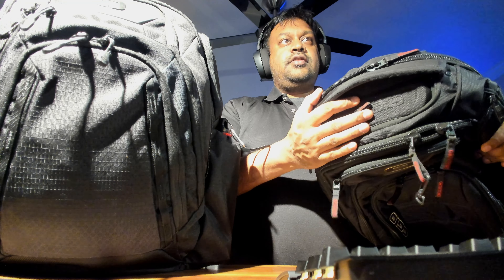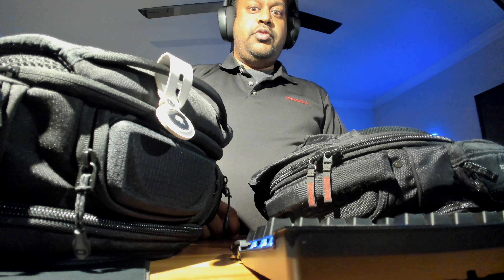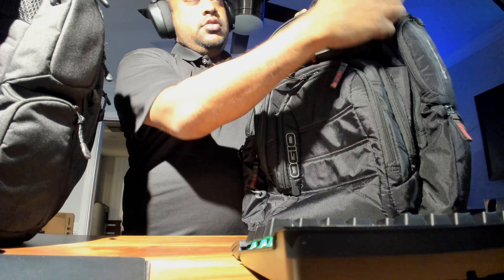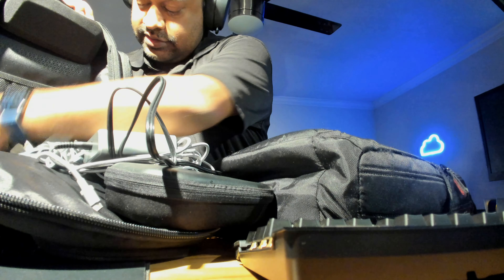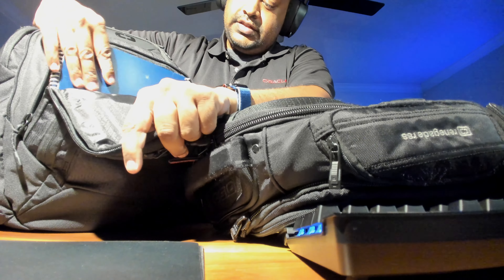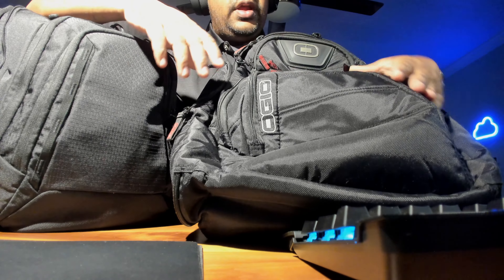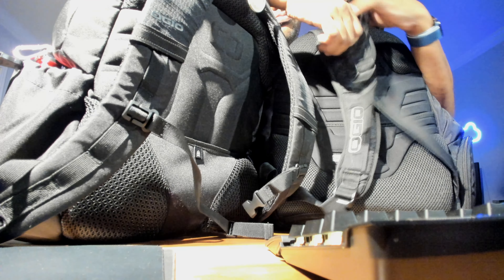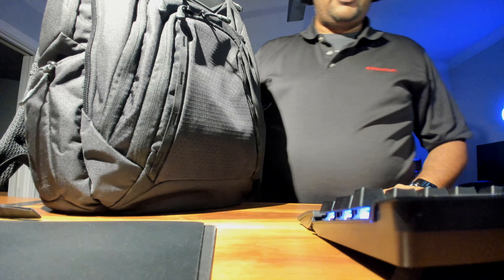Ogio Renegade Pro vs Renegade RSS 17 Comparison, is it the best Ogio Backpack?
OGIO RENEGADE PRO
OGIO RENEGADE RSS

Side by side of both the backpacks!